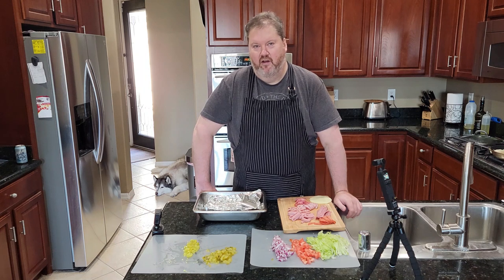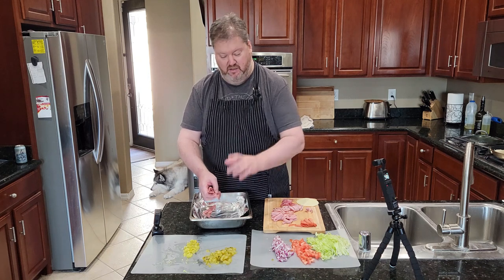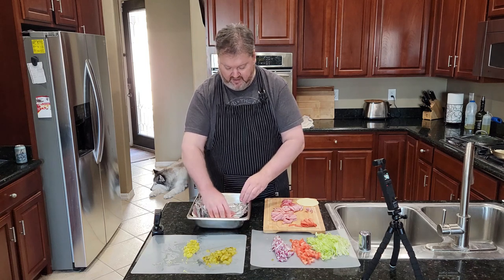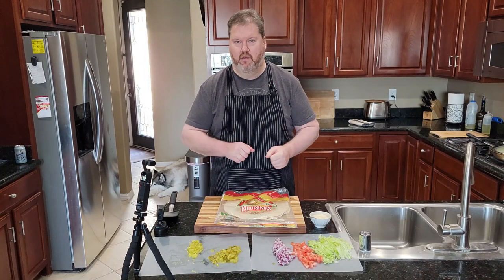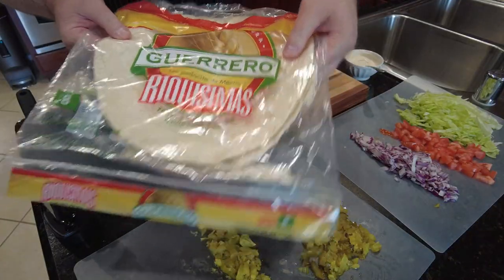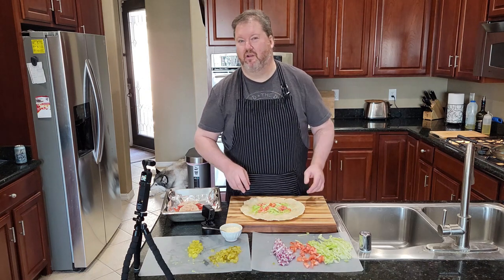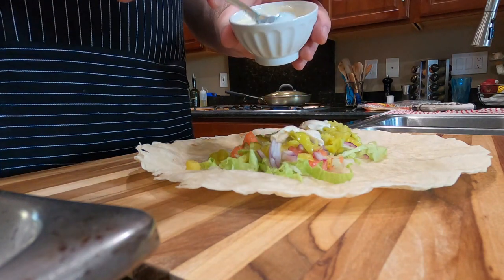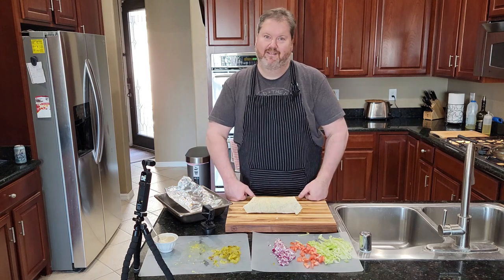This Italian Hoagie Burrito is Amazing! Find out How to Make One!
Sometimes my brain does weird things. This is one of those times. What would happen if you put an Italian Hoagie inside a Burrito? Magic, that's what happens! It's crazy burrito time here at How To Cook(e) and this is one heck of a way to start it off! Enjoy, I sure did...